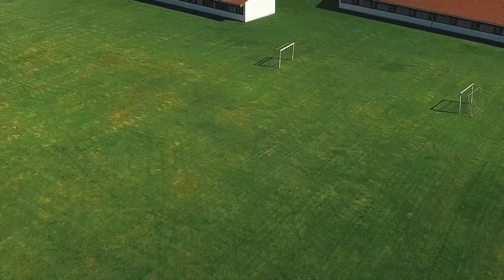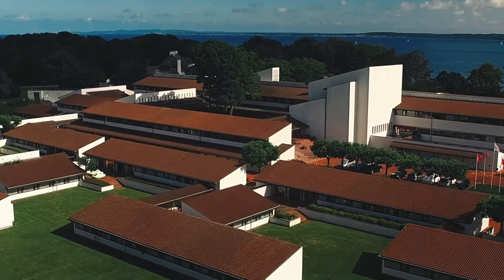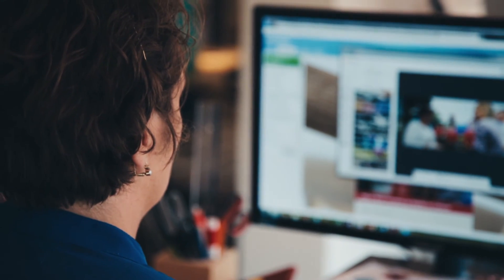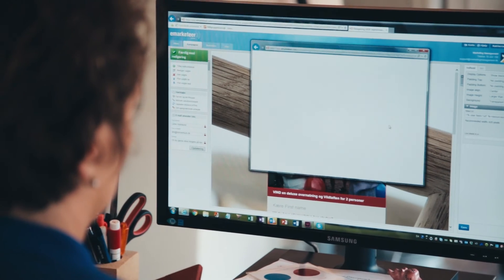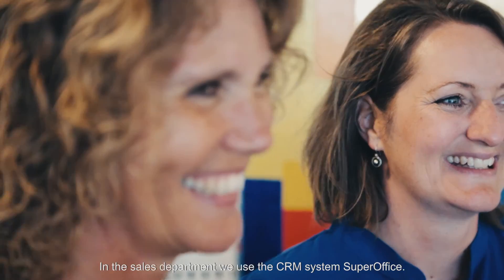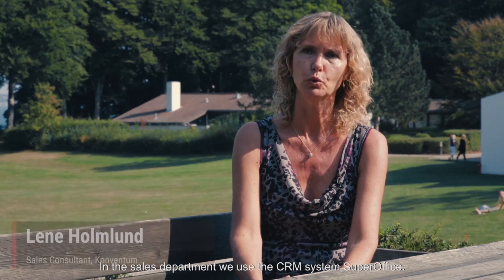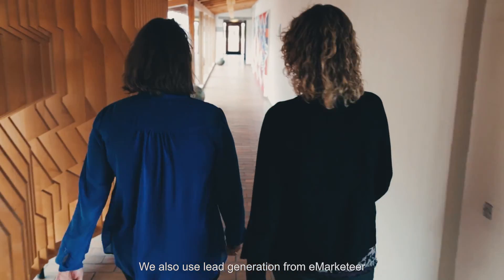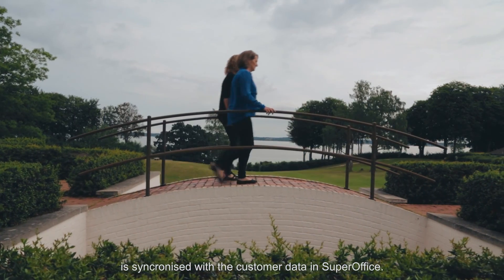Success Story: Konventum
A 366% increase in newsletter subscribers, and 40% minimum open rate. With a deliberate list segmentation, an integration between eMarketeer and SuperOffice CRM and a versatile use of features, Konventum are always relevant to their subscribers.